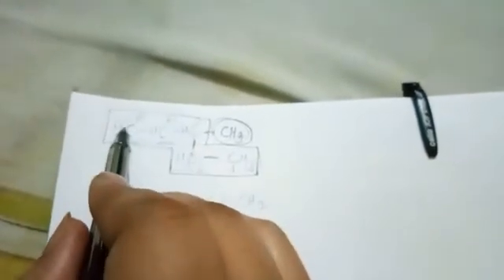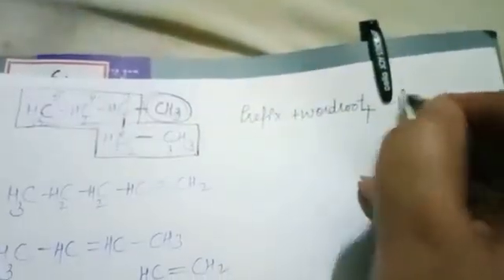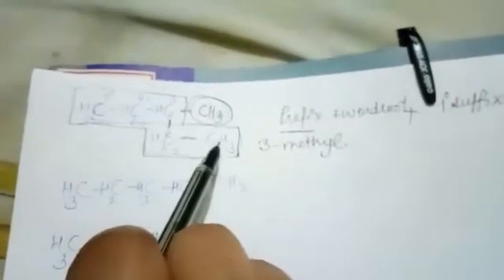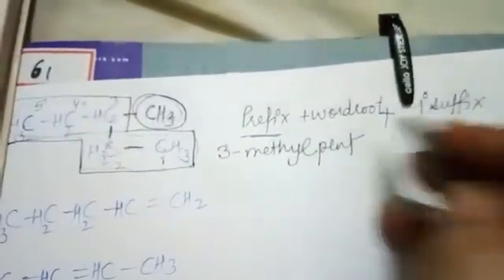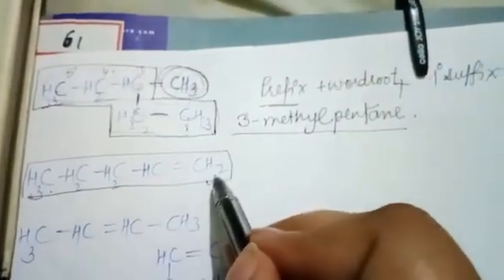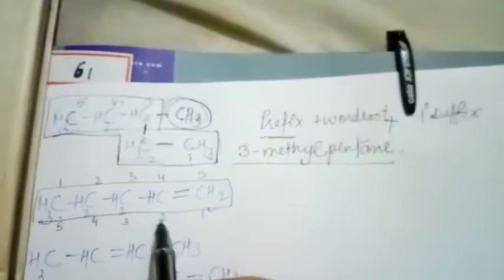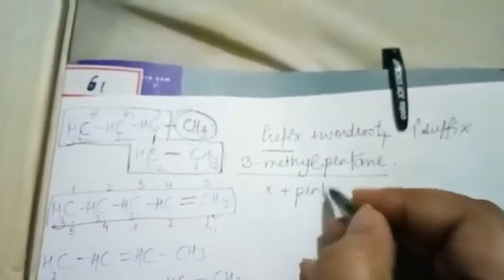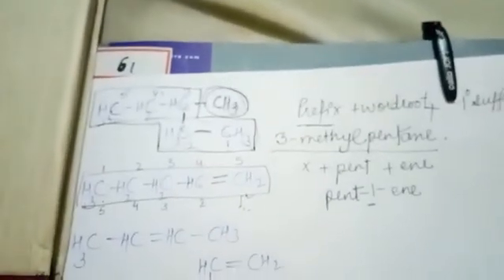carbon and it's compound,grade-10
Video from mani sains88